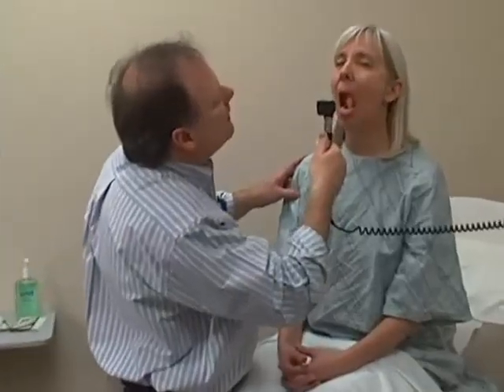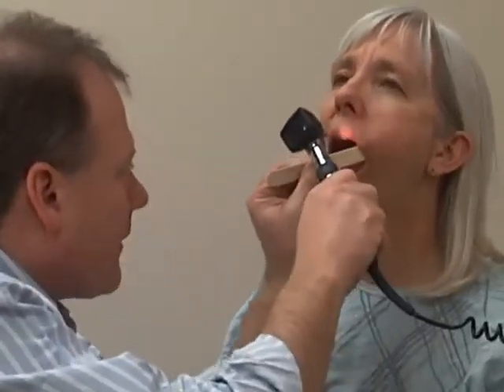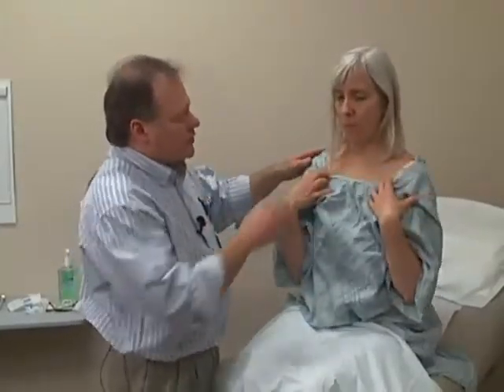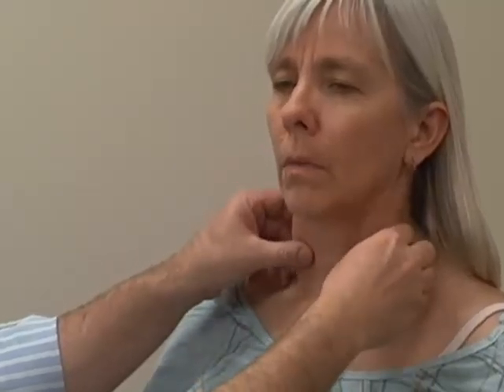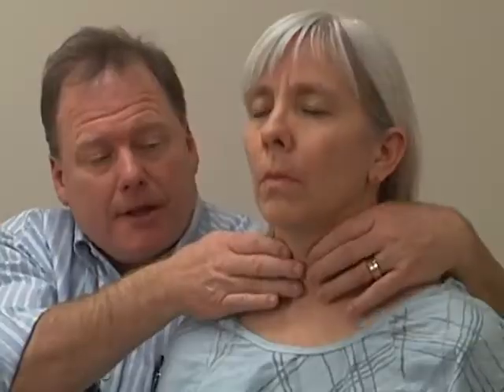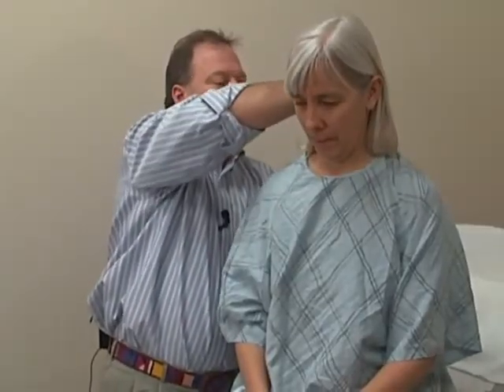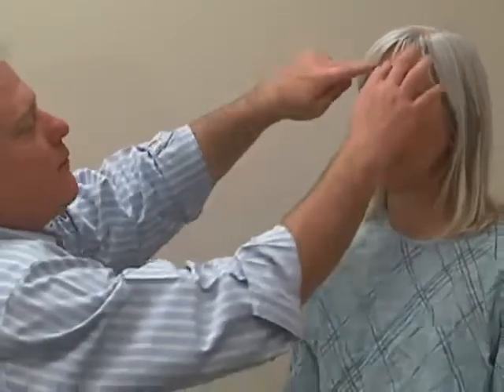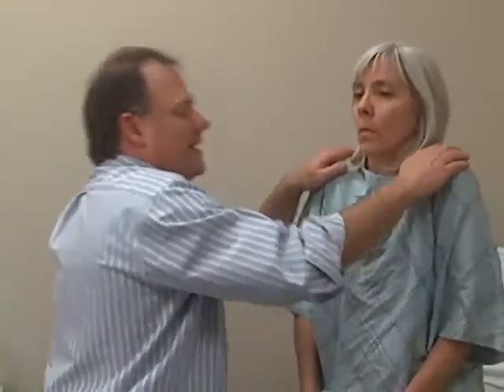02c.Physical Exam -Head and Neck -part 3/3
Video 02c/19 (Video 02 is divided in 3 parts)